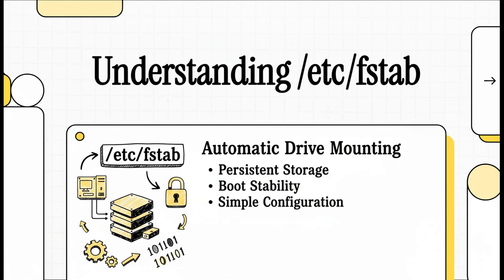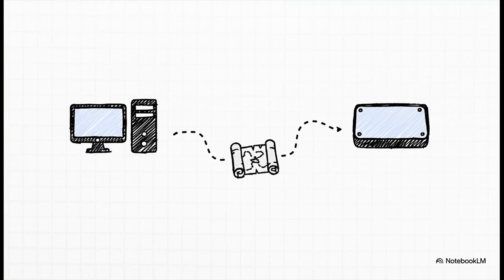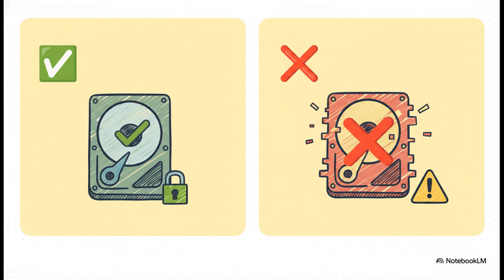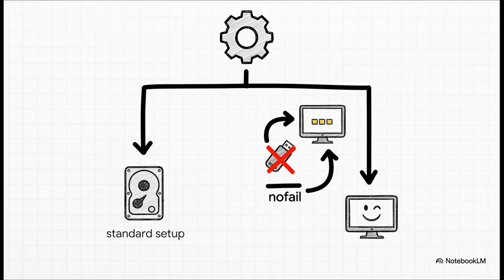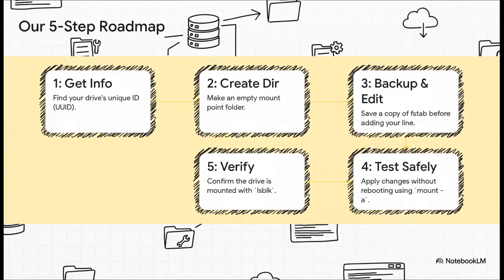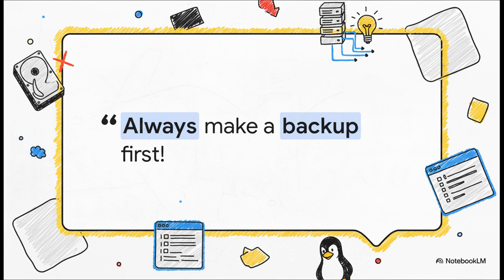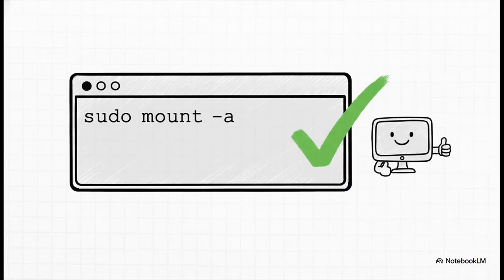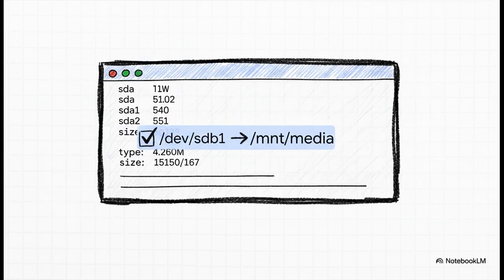Understanding /etc/fstab: Guide to Auto-Mounting Drives in Linux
This video provides a simple guide to understanding and utilizing the */etc/fstab* file in Linux for permanently mounting drives.

Every line in `/etc/fstab/` represents one drive or partition; and is split into 6 columns, separated by either a space or a tab:
[Device ID]    [Mount Point]    [File System Type]    [Options]    [Dump]    [Pass]

1. Device ID
Best practice is to use *UUID*. To get UUID, type:

UUID=obtained_UUID_from_lsblk /mnt/mymedia ext4 defaults 0 0

5. verify the mount